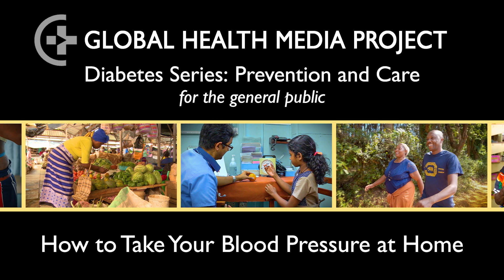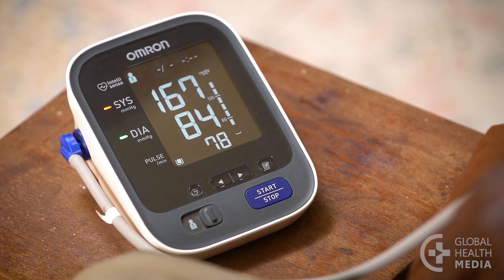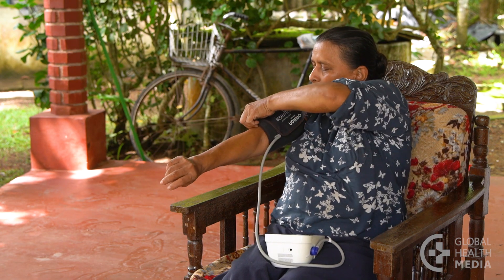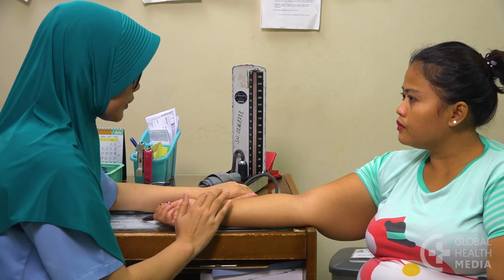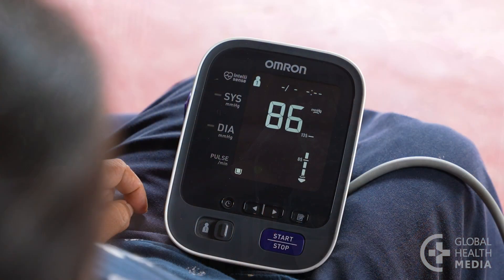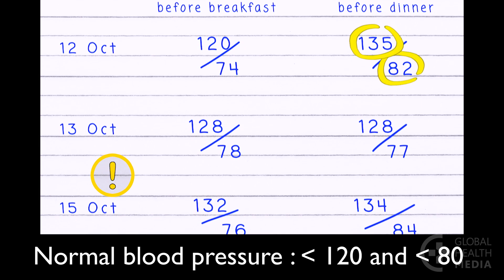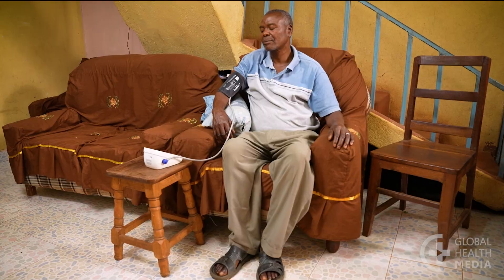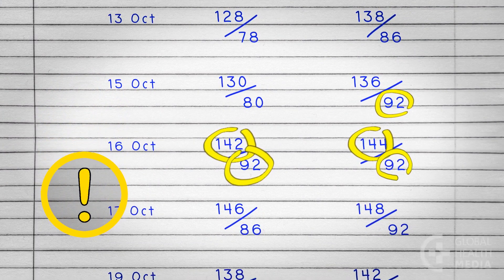How to Take Your Blood Pressure at Home - Diabetes Series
High blood pressure is a common condition – affecting at least one in five adults – most of whom live in low- and middle-income countries. Over time it can damage your heart, brain, and kidneys – and shorten your life. Most people feel fine and won’t know they have high blood pressure unless it’s measured. This video shows how to take your own blood pressure at home.